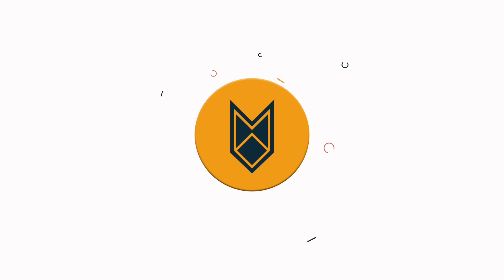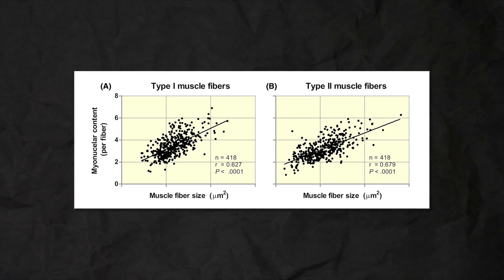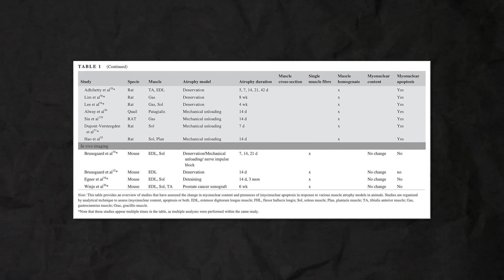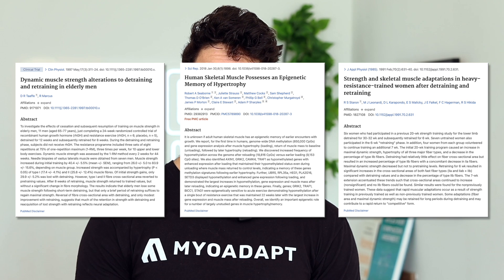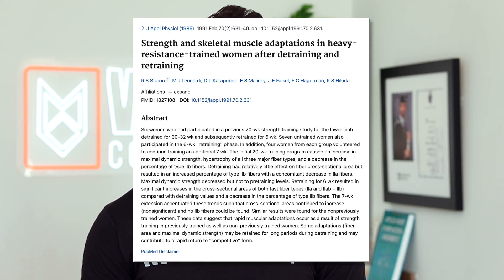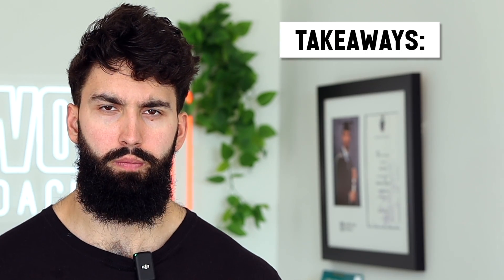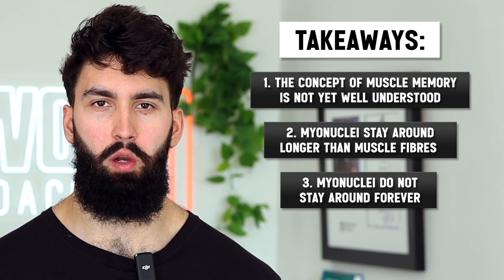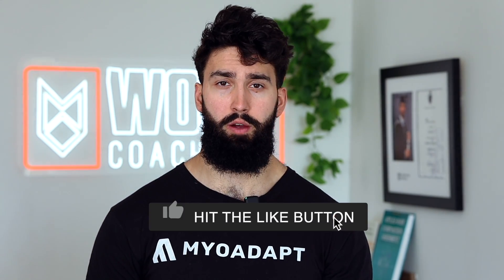Is MUSCLE MEMORY real? (Science Explained)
In this video, Dr. Milo Wolf breaks down the science around muscle memory: is it real? How does it work? He also breaks down myonuclear domain theory, how fast you can regain lost muscle after a lay-off and more.

Timestamps:
00:00 - 00:16 (Intro)
00:17 - 00:57 (How muscle memory works)
00:58 - 03:33 (Basic physiology)
03:34 - 06:49 (The science)
06:50 - 08:13 (Steroid users)
08:14 - 08:48 (Older people)
08:49 - 09:41 (Takeaways)
09:42 - 10:31 (Outro)